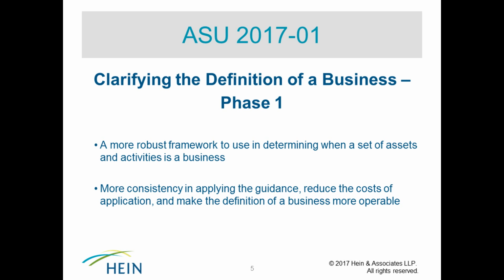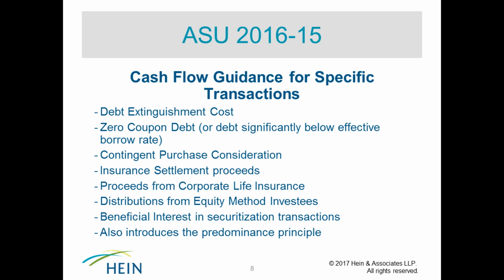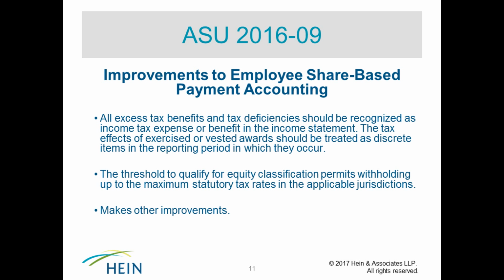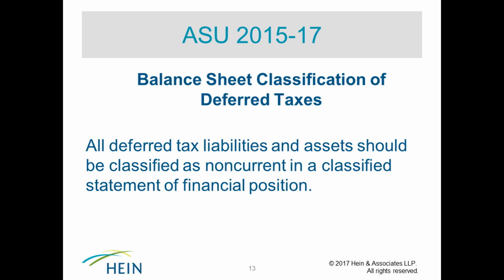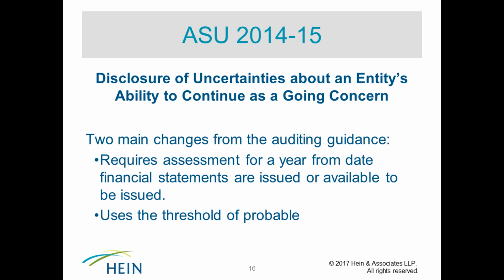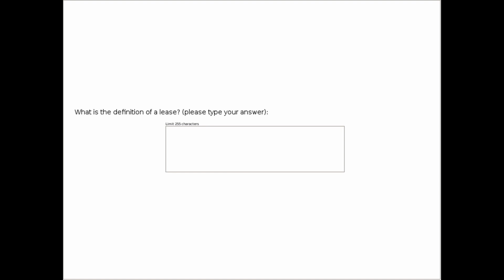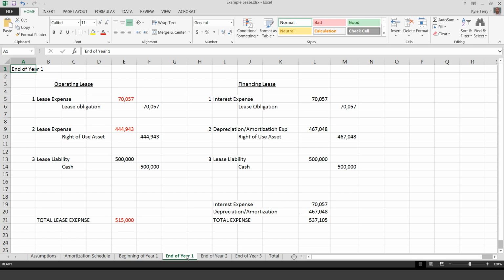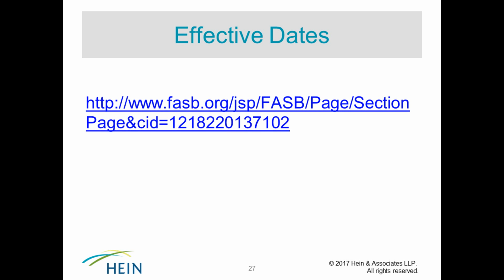Accounting Update Webinar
This webinar presented by Hein & Associates is designed to provide you with an annual accounting update and new pronouncement overview.